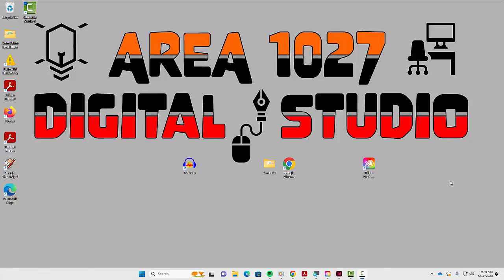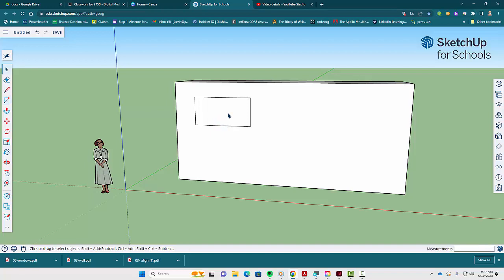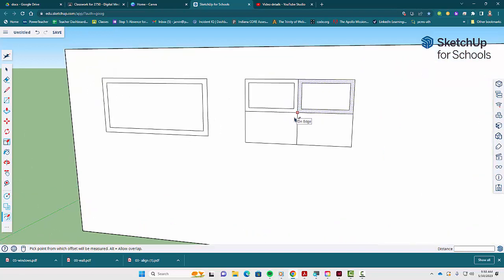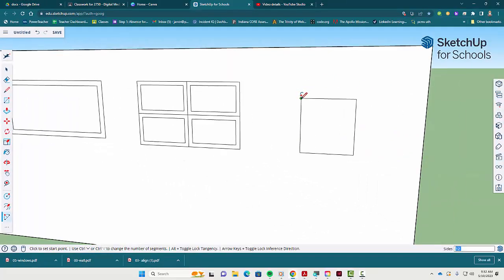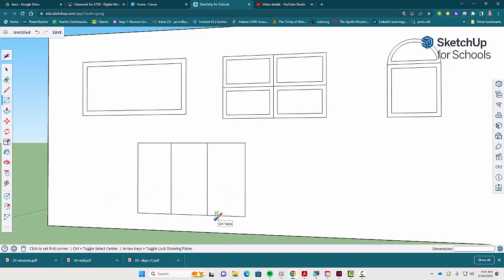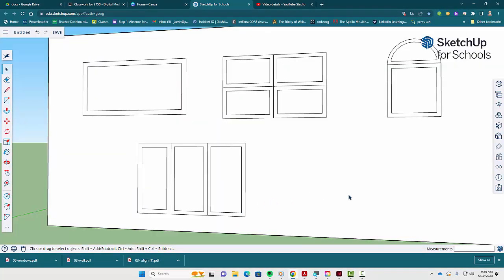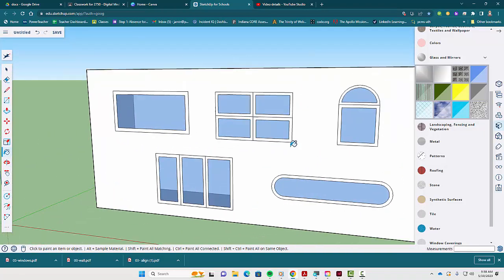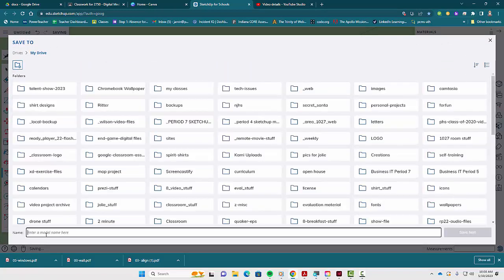SketchUp 05 - Windows